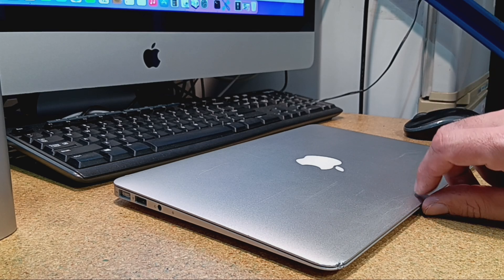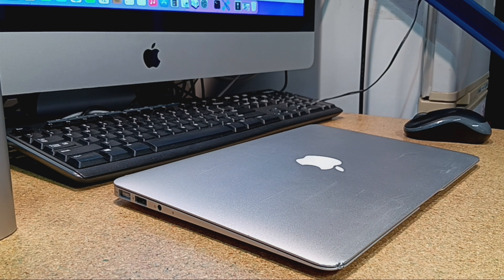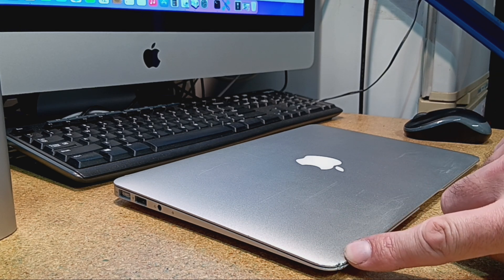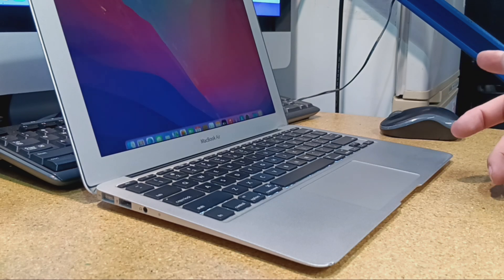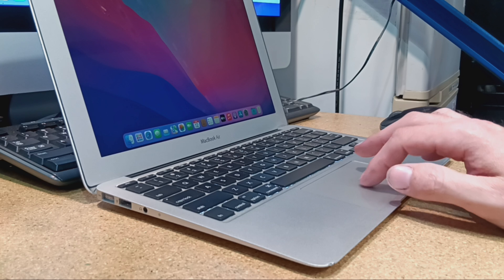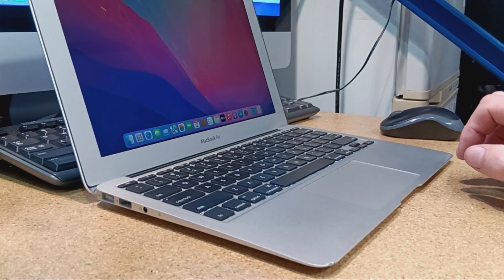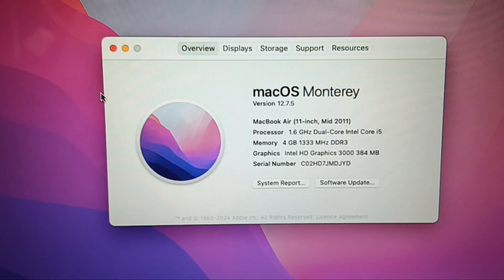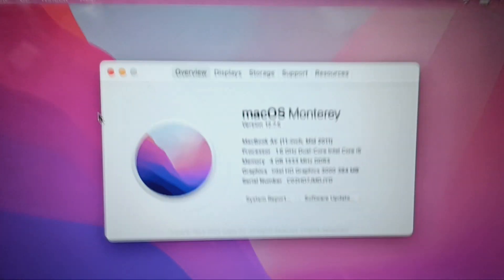MacBook Air, 11 inch, Mid-2011, Running Monterey, 12.7.5, via OpenCore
Short video about the MacBook Air we have on trademe, showing condition, and of course how it boots up and runs Monterey, by using OpenCore patcher in the background.
You can also run Ventura, but it doesn't seem as stable.